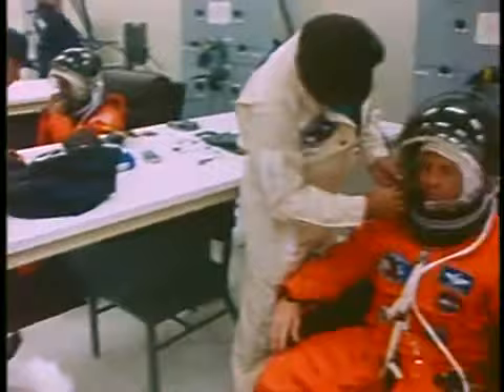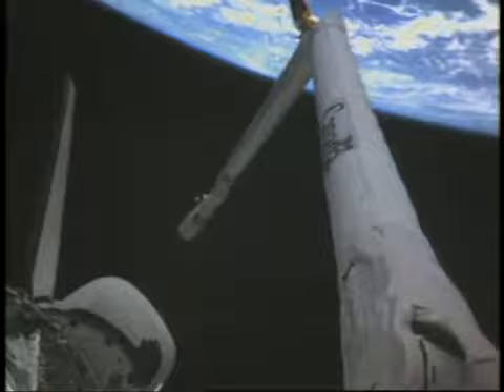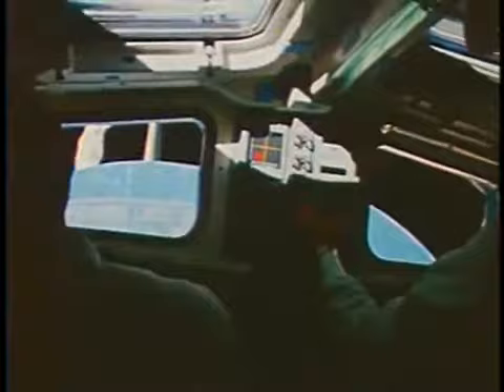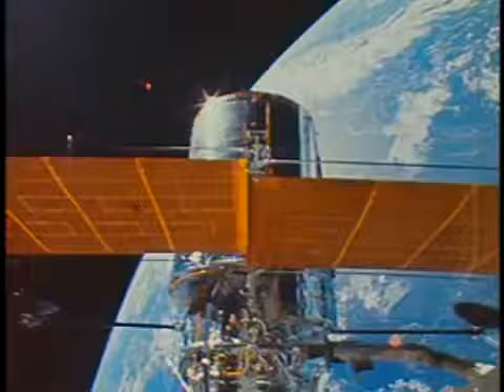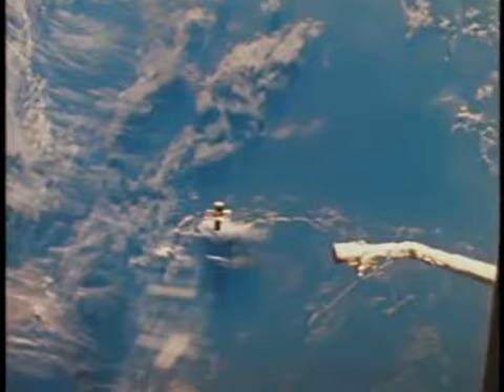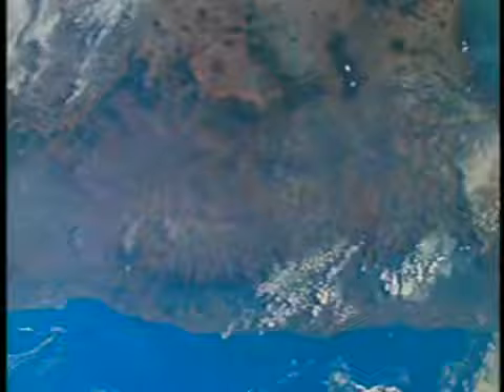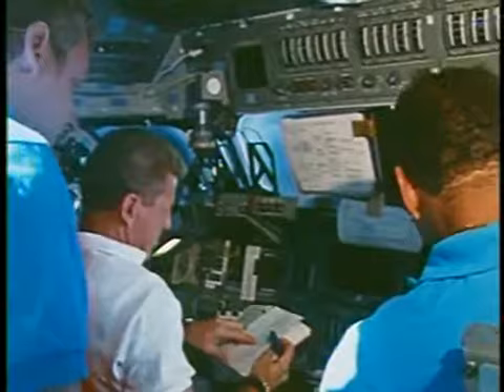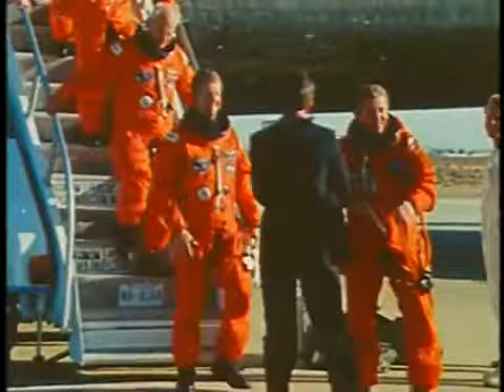Space Shuttle Flight 35 (STS 31) Post Flight Presentation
Space Shuttle Flight 35 (STS-31) Post Flight Presentation, narrated by the astronauts (20 minutes). Launch:  24, 1990. Crew: Loren J. Shriver, Charles F. Bolden, Jr., Steven A. Hawley,.

Space Shuttle flight 31 (STS-34) Post-Flight Presentation, narrated by the astronauts (16 minutes). Launch:  18, 1989. Crew: Donald E. Williams, Michael J. McCulley, Franklin R. Chang-Diaz,.

Space Shuttle Flight 38 (STS-35) Post Flight Presentation, narrated by the astronauts (15 minutes). Launch:  2, 1990. Crew: Vance D. Brand, Guy S. Gardner, Jeffrey A. Hoffman, John.